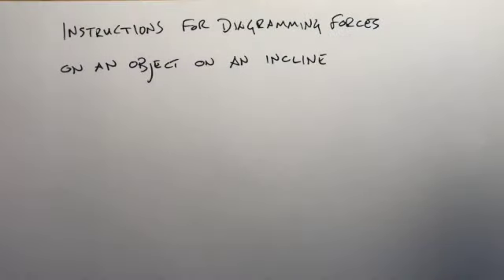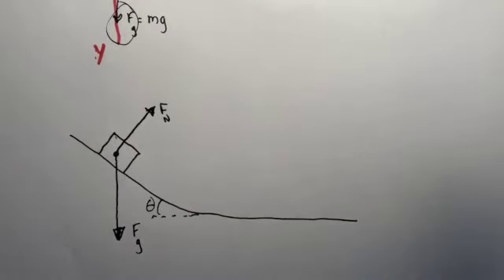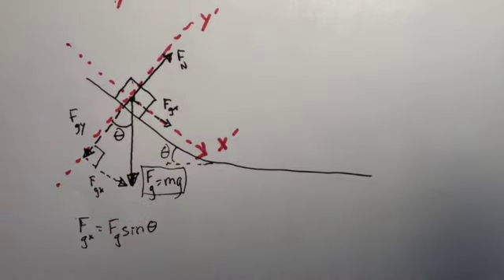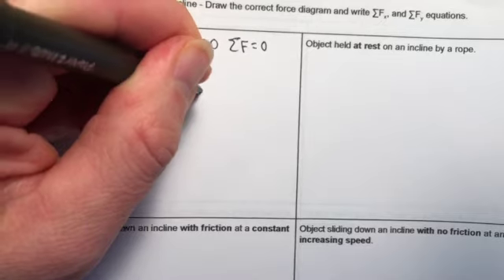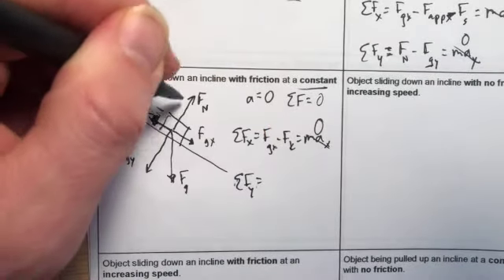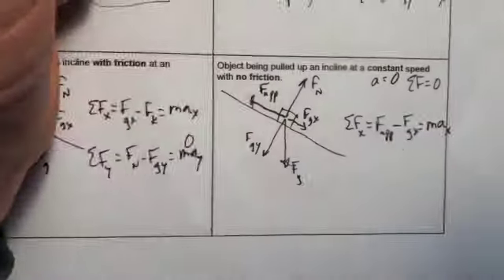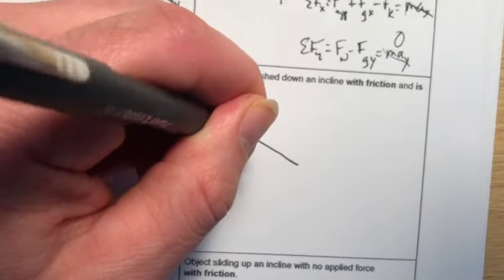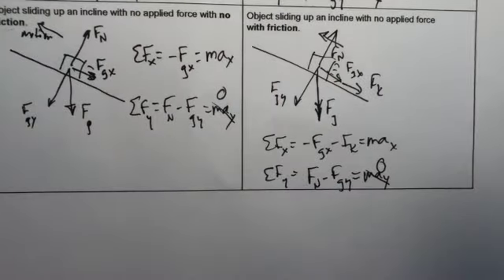Diagramming Forces on an Incline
Inclined Object Force Diagram Homework